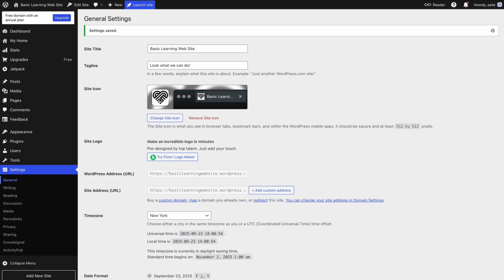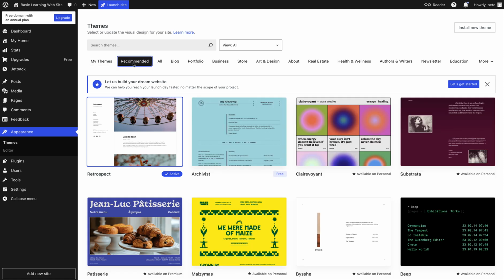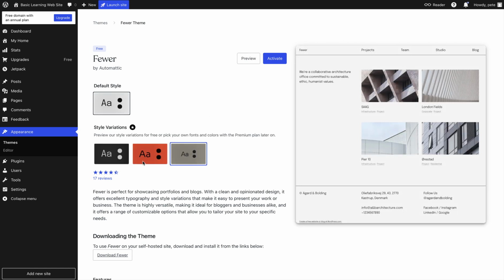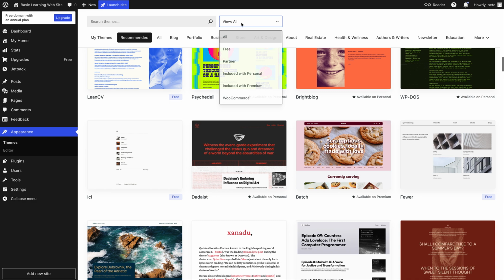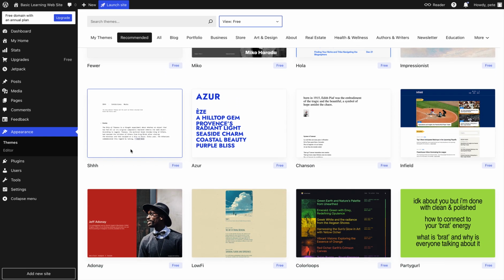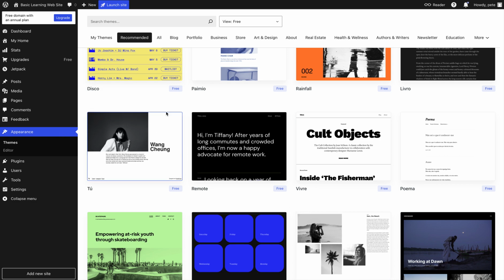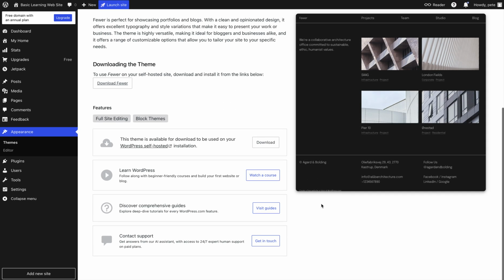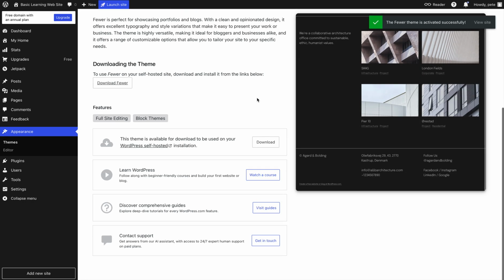Intro to Wordpress 3